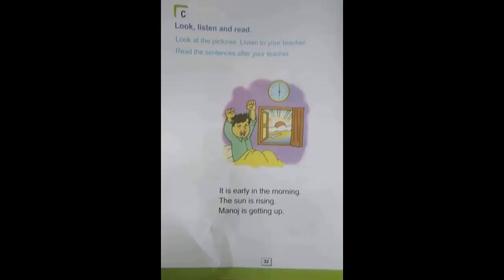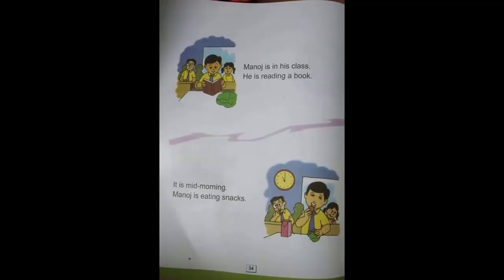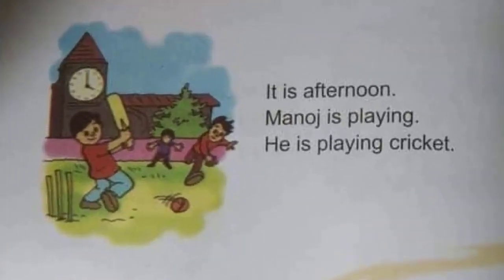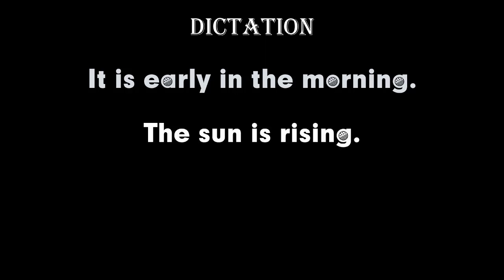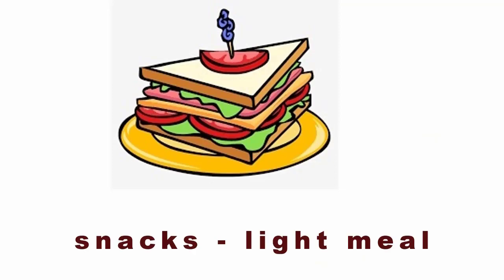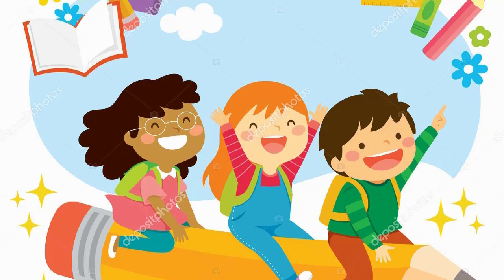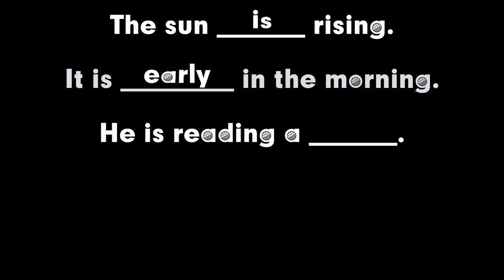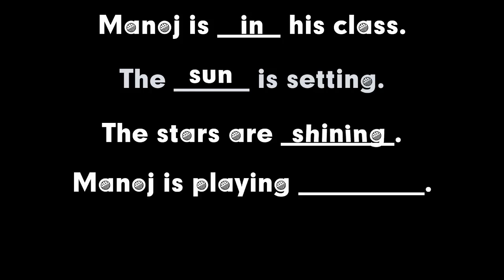JUNIOR ONE || ENGLISH || UNIT 5 (IN THE SKY)